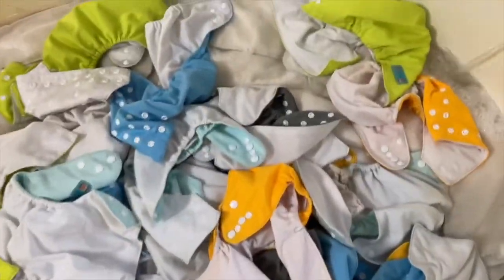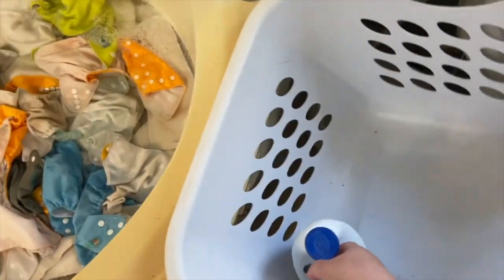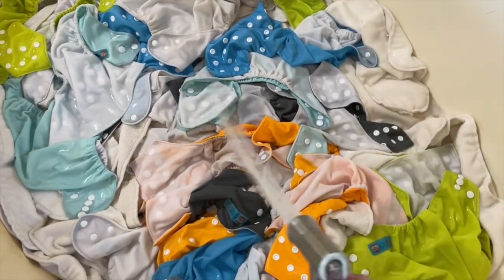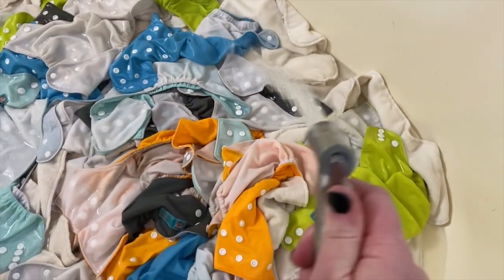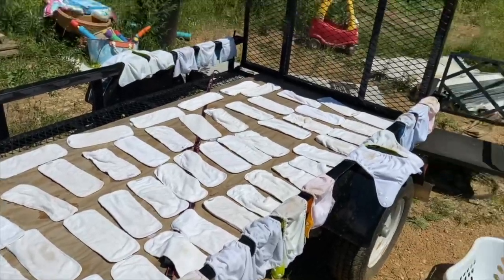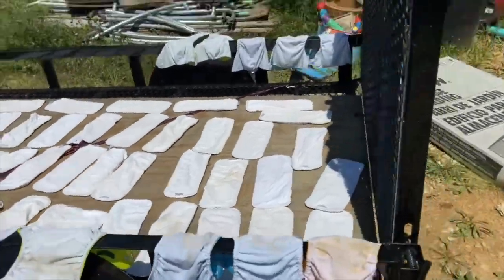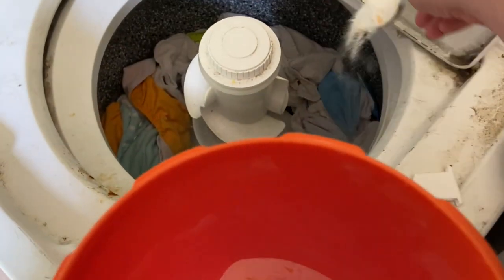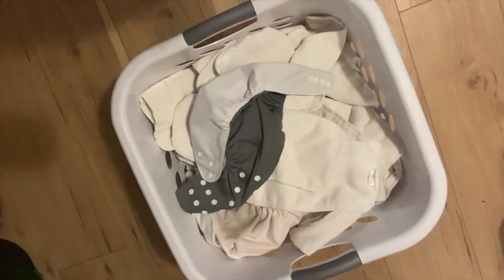How We Strip Our Cloth Diapers!!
Here is the video of how we strip Lucas' diapers. It is definitely a process but this is what works best for us!